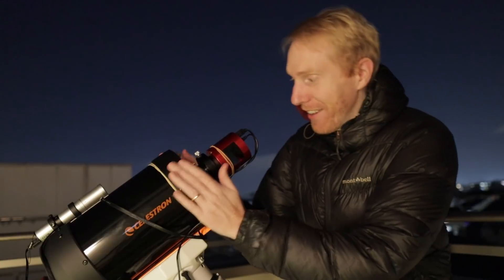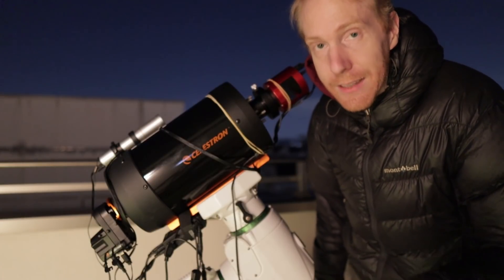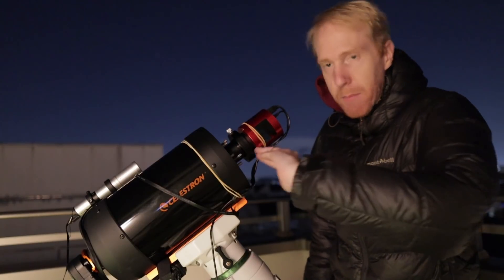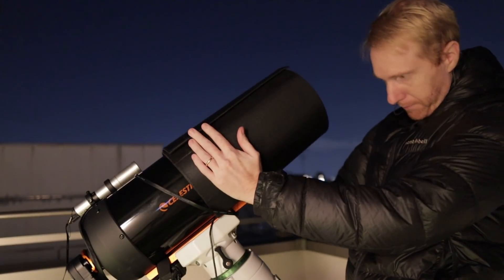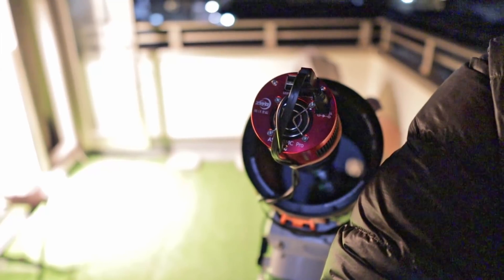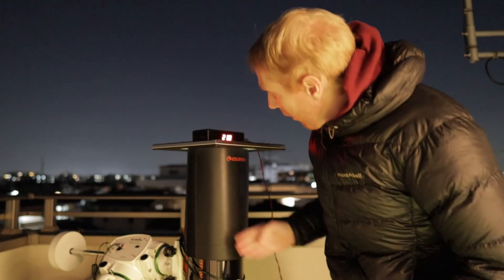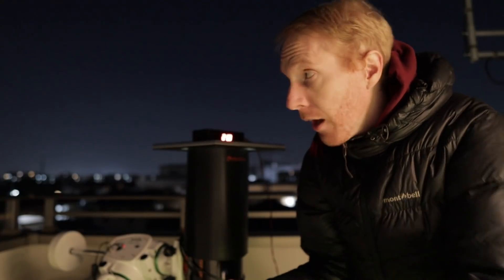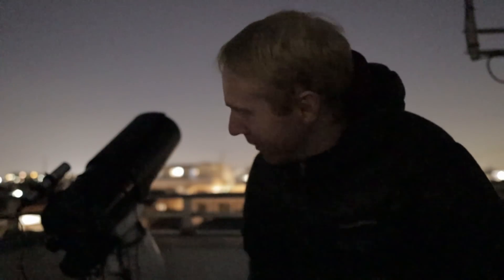The BEST small REFRACTOR... is an SCT?! Hyperstar C6 v4 FIRST LIGHT!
The time has come! First light with the Hyperstar C6 v4! It's small, light, portable, cute, and it's an amazing light bucket!! Who needs a small refractor when you can have this?!
Full disclosure: I received the Hyperstar module for free from Starizona (but no strings attached).

Amazon (Nexstar version)

RENEWED!

Member icons: Designed by 3ab2ou / Freepik
Emoticons: Designed by macrovector / Freepik
Order of the Lazy Geeks slogan: Christopher T
Merch Design: Radu Chelariu
Intro Video: Radu Chelariu